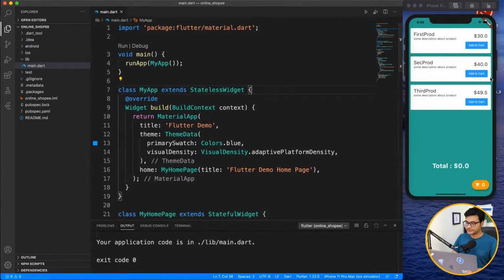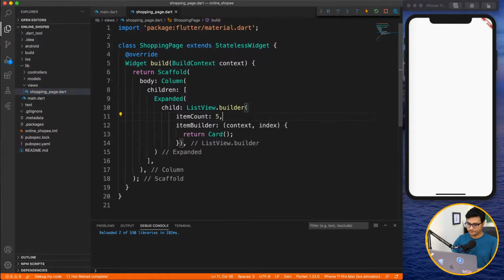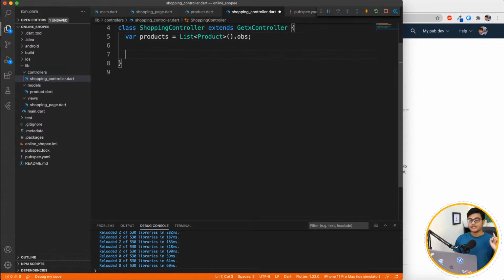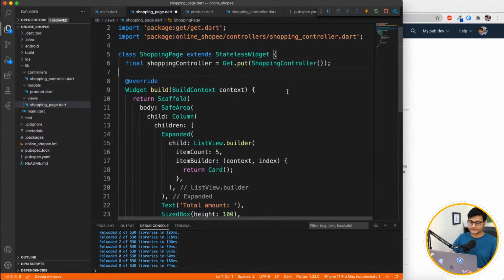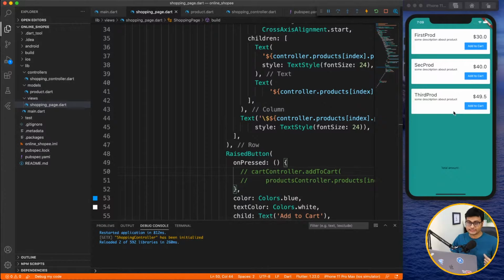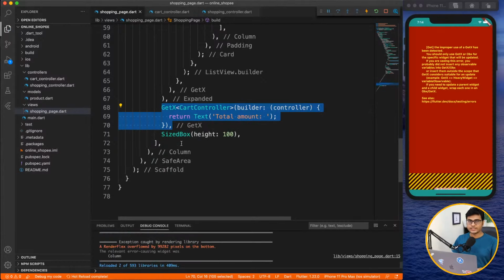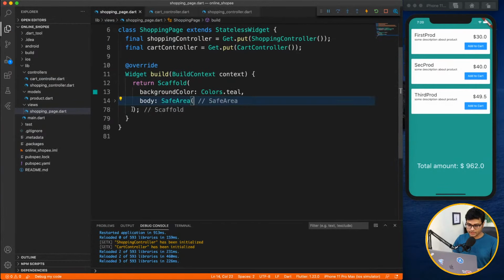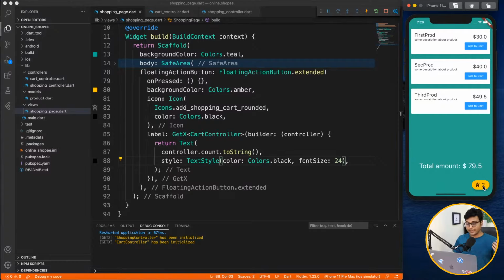GetX State Management tutorial with Flutter 😍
We will learn how to achieve State Manage with GetX in this livestream.
I will use real life example of Online Shopping and demonstrate how cart works with simple controllers.

Collect your brand new CodeX merchandise..